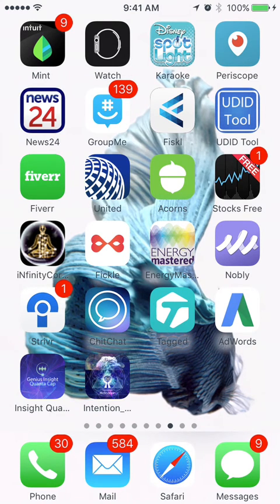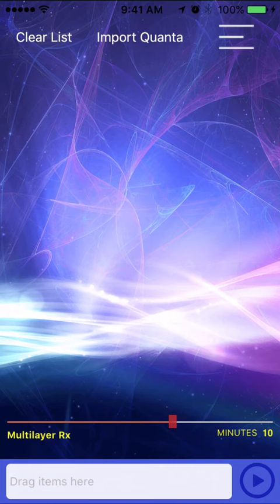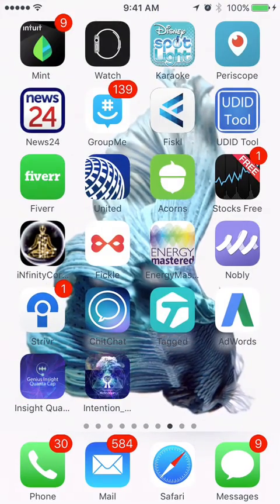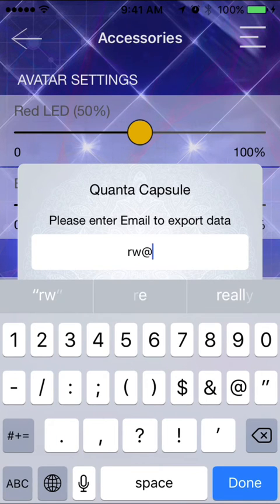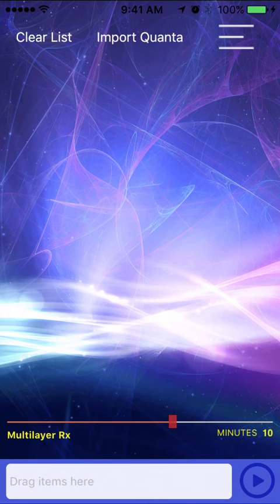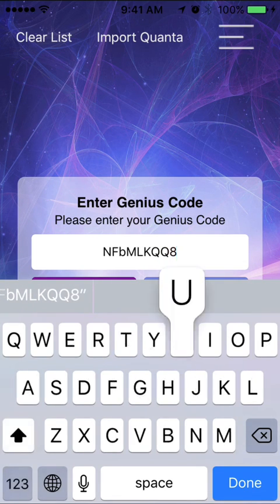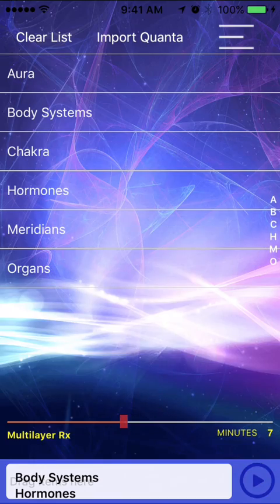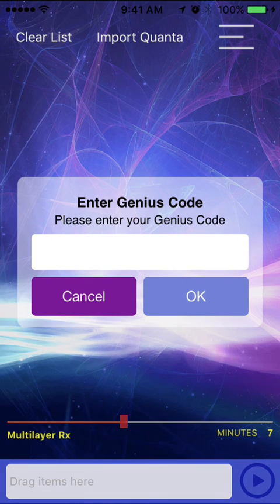Exporting Healing Frequencies: Insight Quanta Cap for Genius Insight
The Insight Quanta App is a small stand alone app designed for client use in-between sessions. Now you can export the Healing Frequencies generated by The Genius Insight App to any user who has the Insight Quanta is their possession. Simply drag selected item from the Genius Insight into the main Hold Tray, then select Navigation, Accessories to export via email to your clients.